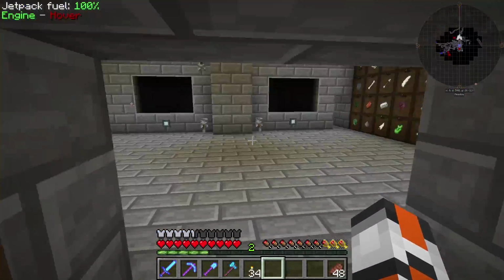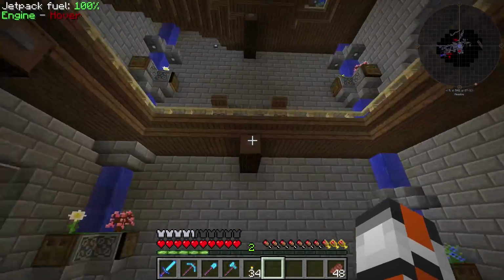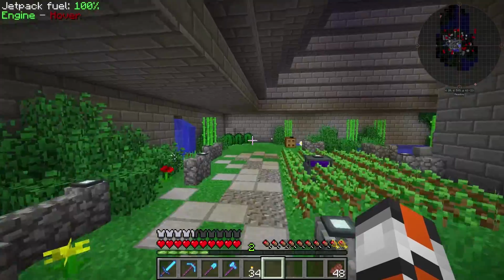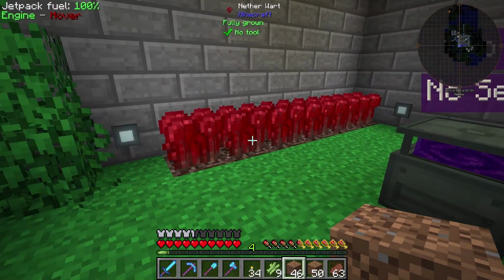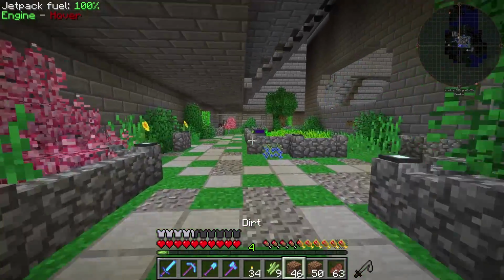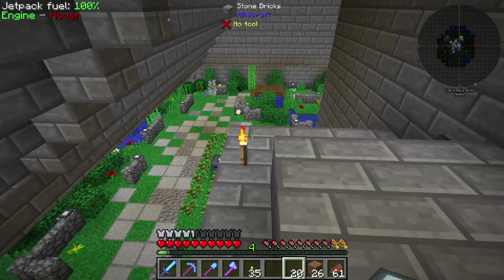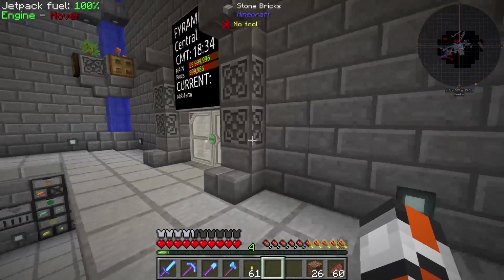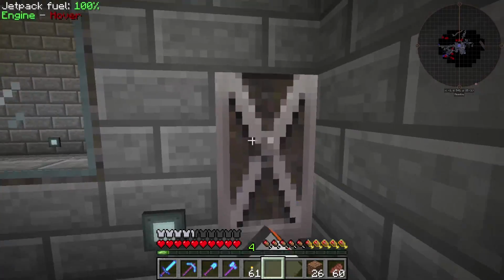Minecraft A.M. - Episode 31: Redecorating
I finish up the library and farming floor as well as get rid of a ton of torches. Just trying to check things off the list.